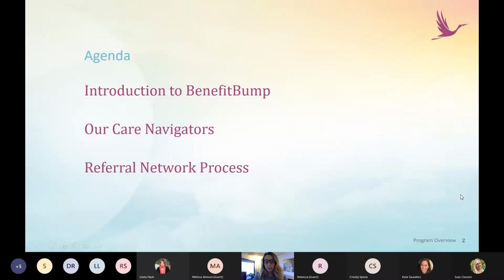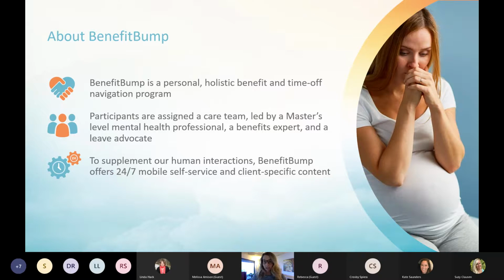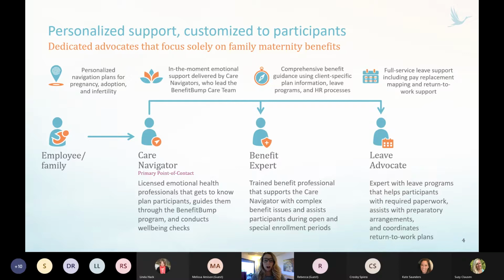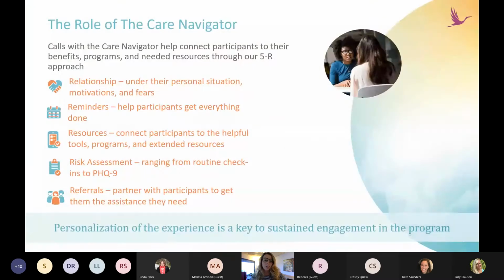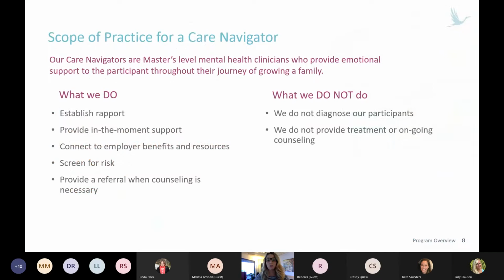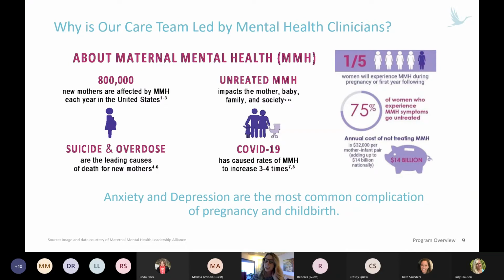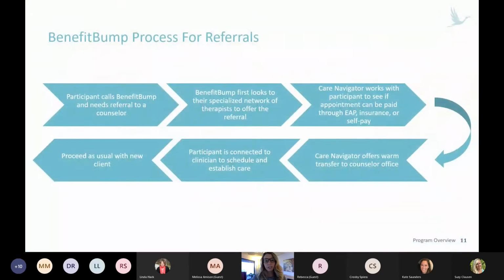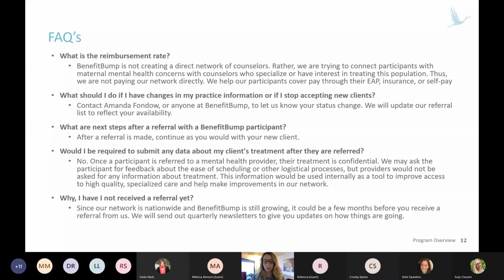BenefitBump Provider Referral Network Webinar March 2021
Learn about who BenefitBump is and the Provider Referral Network we are building